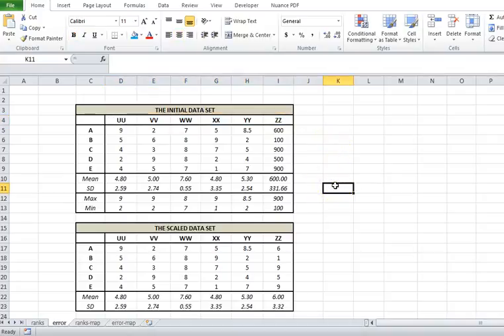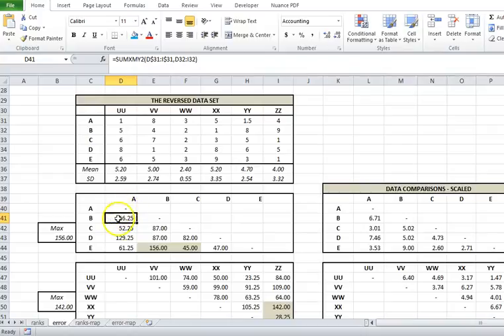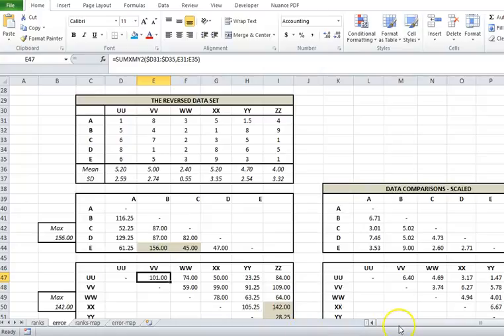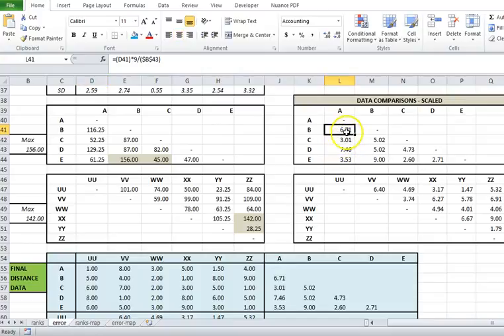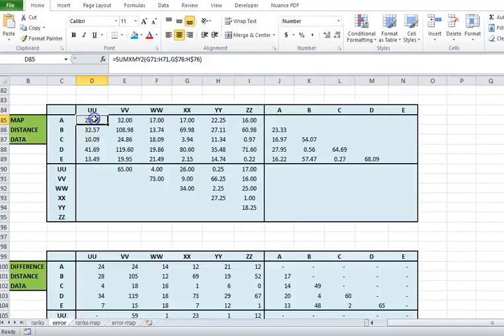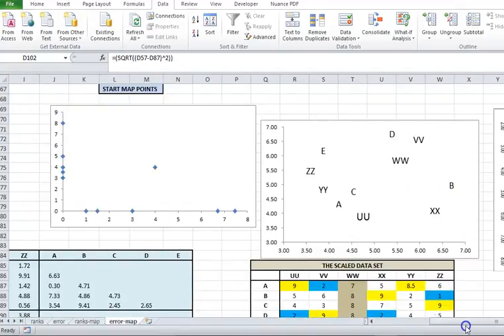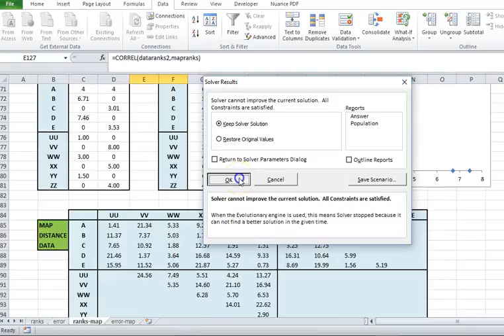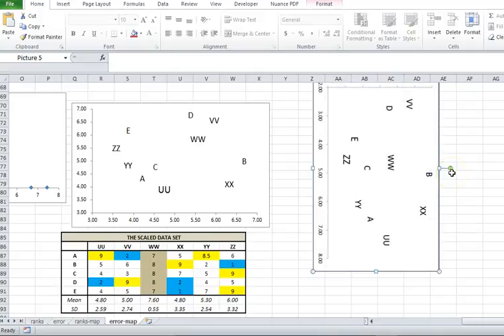Multidimensional Scaling Map in Excel: A step-by-step guide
This video covers how to make a multidimensional scaled map (MDS) in Excel. It provides a complete walk-through, with two alternate calculations provided. Ideal for marketing students and researchers.